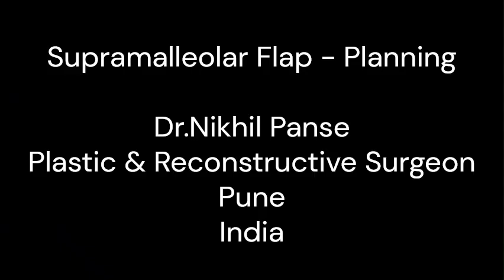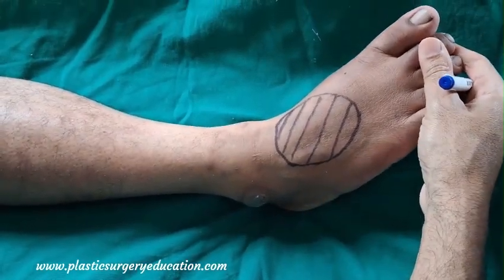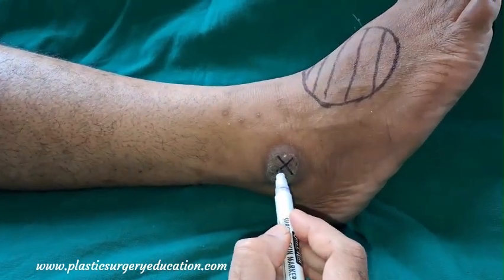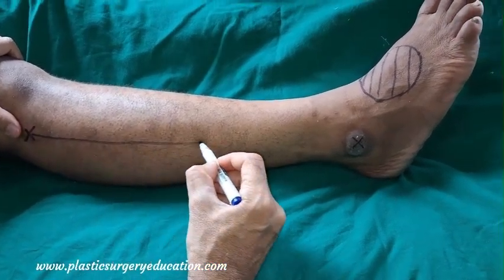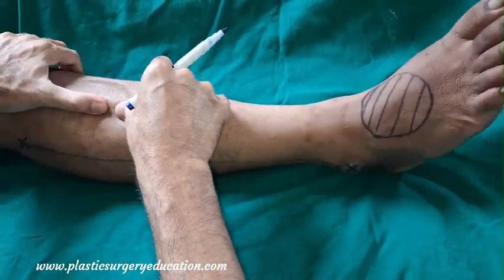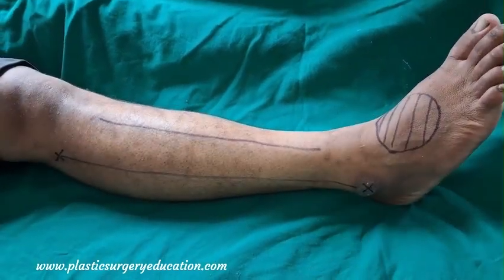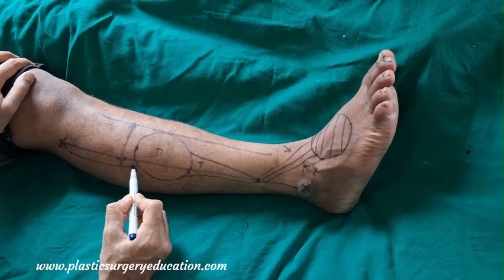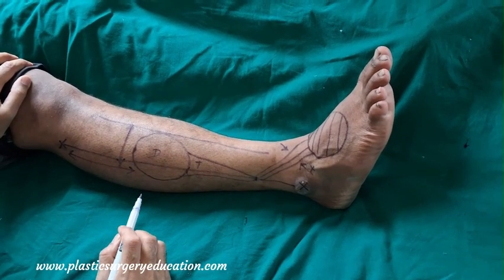Supramalleolar flap for dorsum foot defect - Planning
Get Ahead in Surgery with Plastic Surgery Education!
Enhance your learning through high-quality operative videos, planning videos, CMEs and technique-based tutorials.
🎓 Courses available on:
✔️ Operative videos of Head-Neck-Face, Upper and Lower extremity Flaps & procedures.
✔️ Planning & Bio-Geometry of flaps
✔️ Tendon Transfers
✔️ Case discussions
✔️ Post burn reconstruction and more!